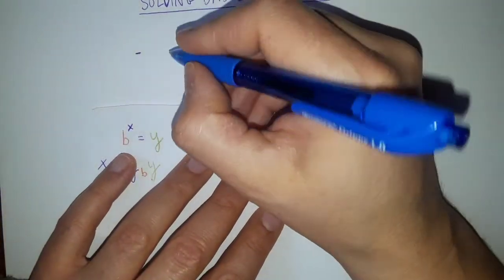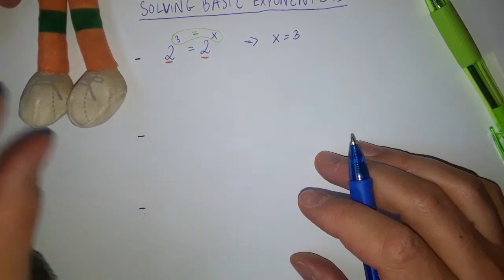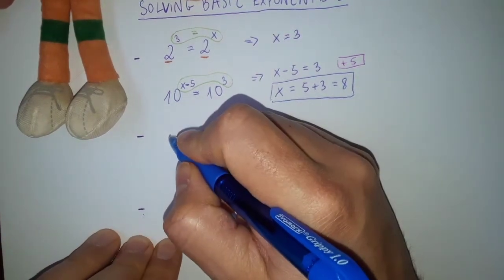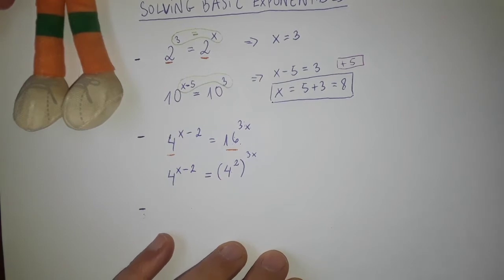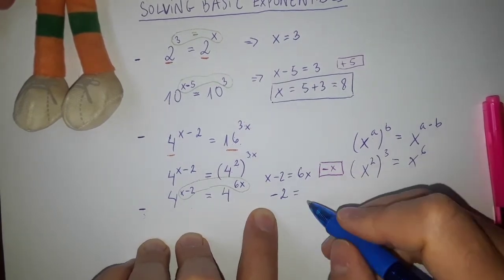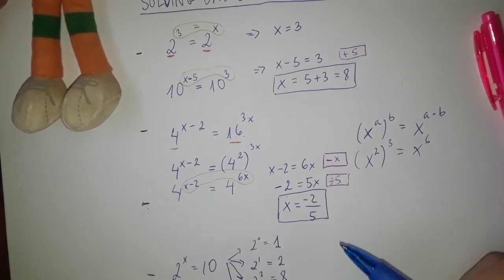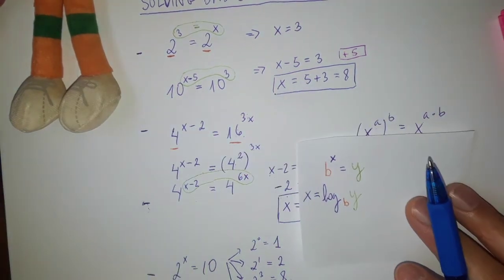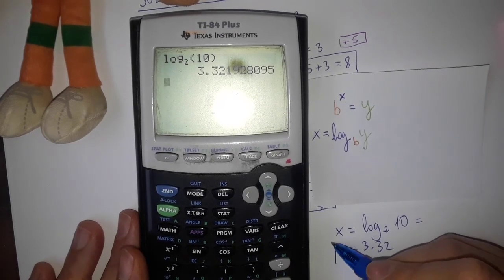Class #3. Solving Exponential Equations. Practice 1.